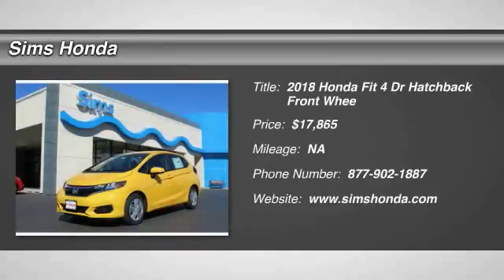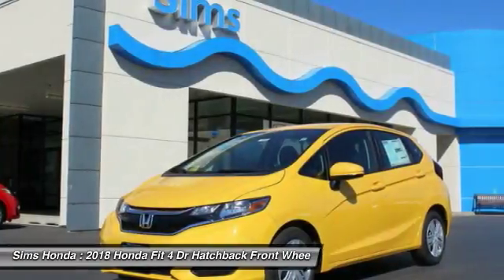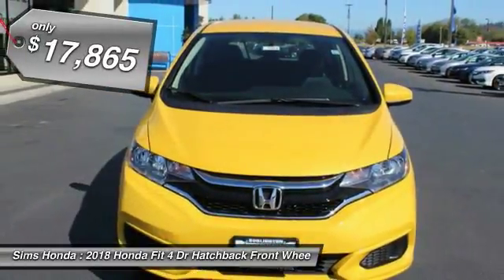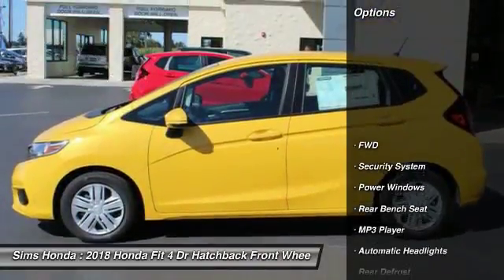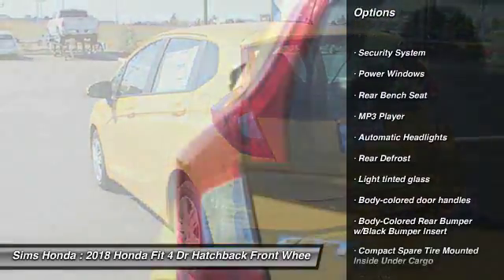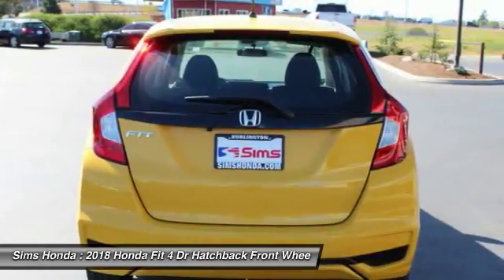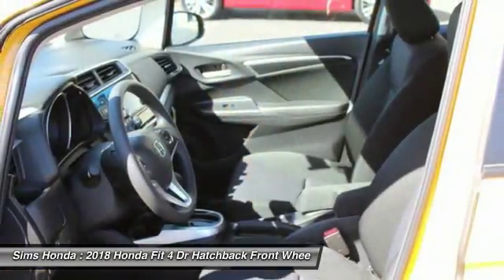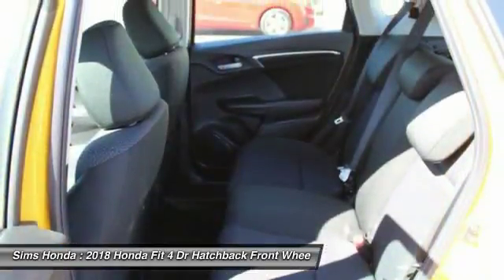2018 Honda Fit Burlington WA 3364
2018 Honda Fit LX

Sims Honda
1615 S. Goldenrod Road

Looking for the right 4 dr hatchback? Today could be your lucky day. this 2018 Honda Fit could be yours.